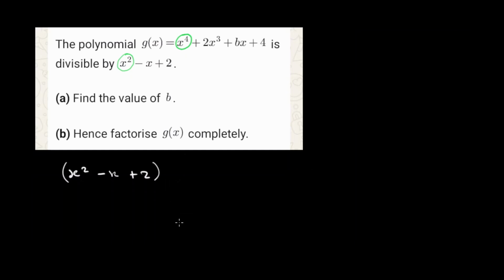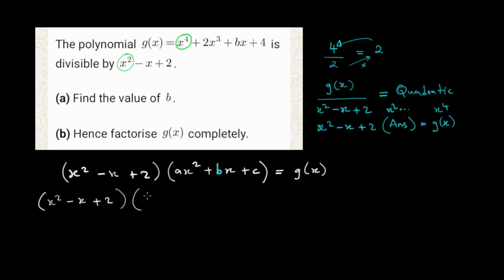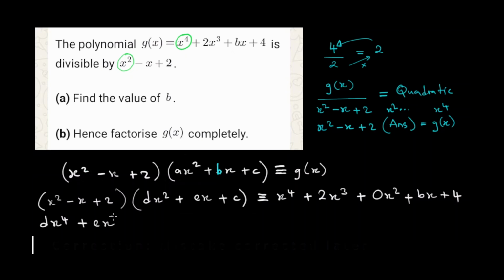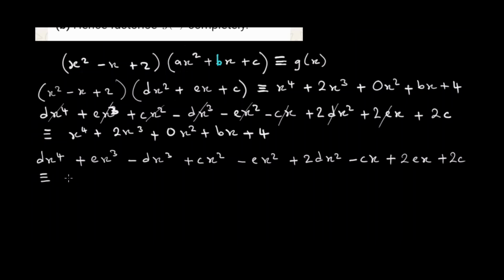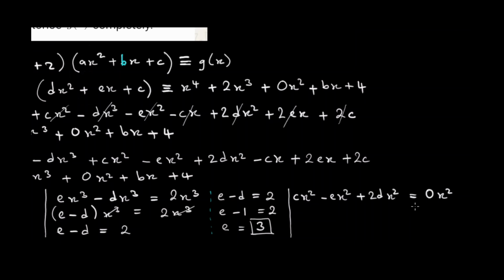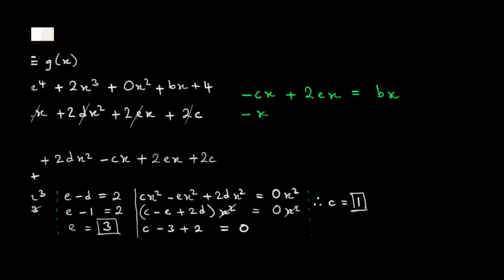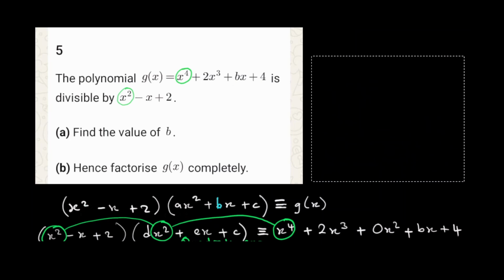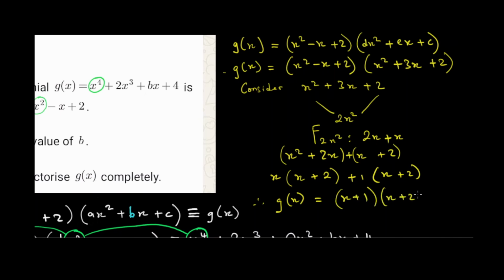Polynomials Qn 1 - Finding a variable in a Quartile function | ZIMSEC Pure Maths | In Shona